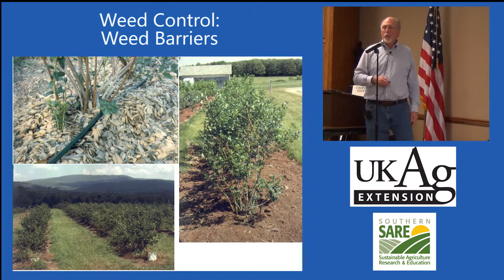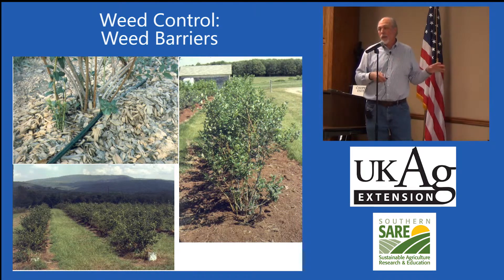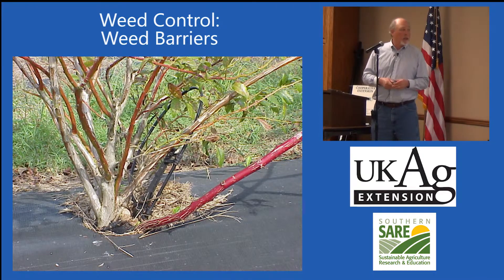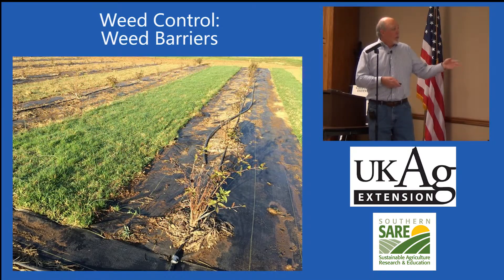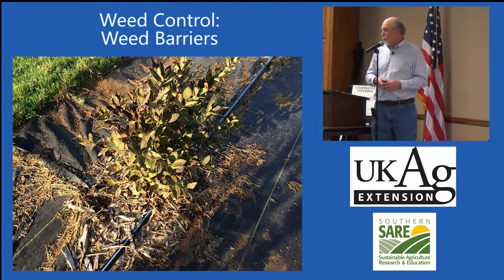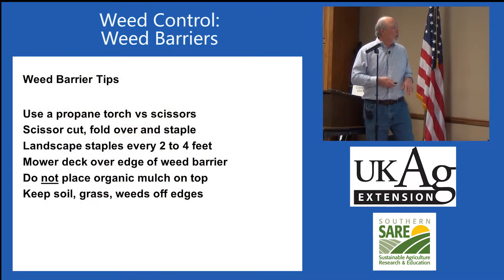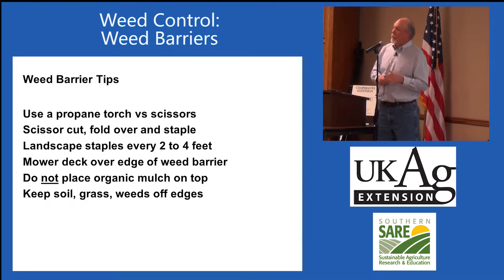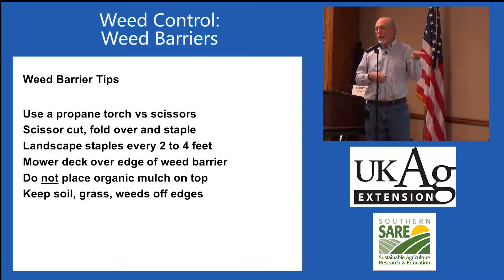Blueberry Production in Kentucky Part 8-3: Organic Weed Barriers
Steve Diver, Horticulture Research Farm Superintendent at the University of Kentucky explains organic weed management for blueberries.